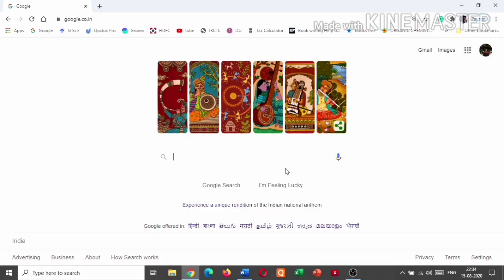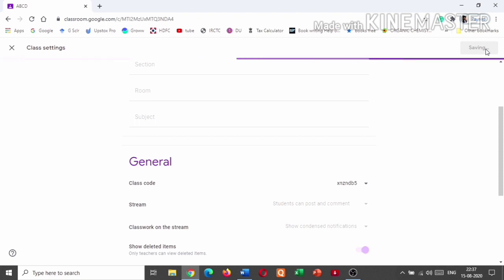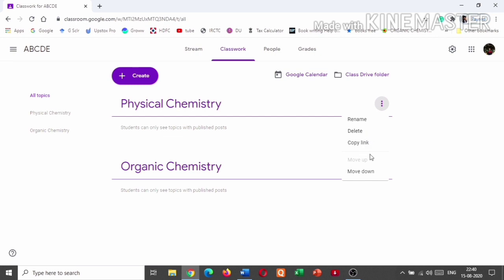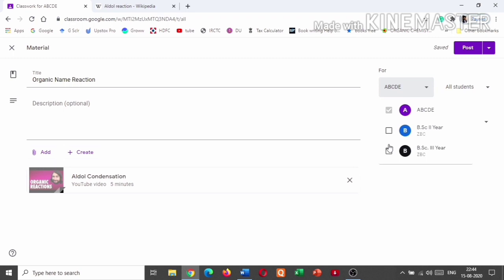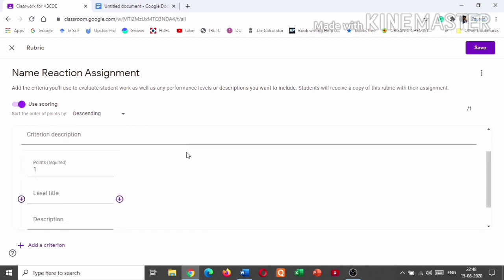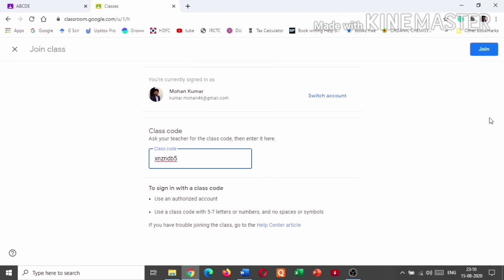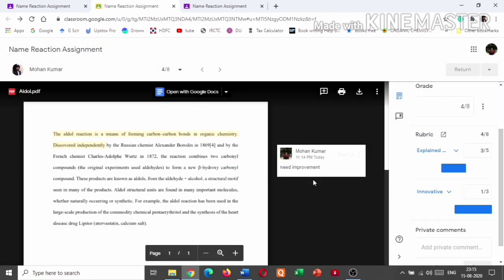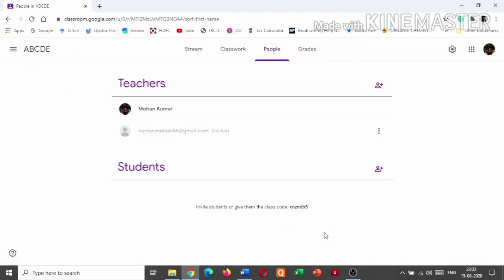Google Classroom Tutorial For Teachers I How to use Google Classroom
Google Classroom Tutorials For Teachers I How to use Google Classroom

Please have a look on other videos from Tech Edu Hub

Google Docs tutorial I Premium features Google Docs I Voice Typing 2020I Hindi I Students I Teachers

If you find this video informative then please like it and subscribe to our YouTube Channel and press the bell icon so that you can have all notifications of our new updates